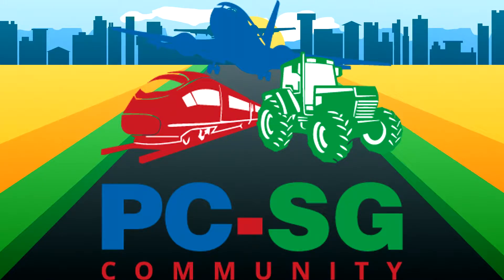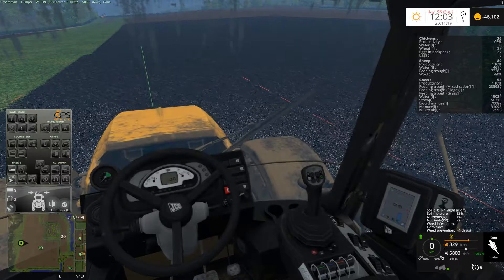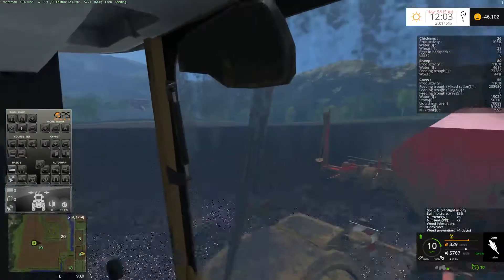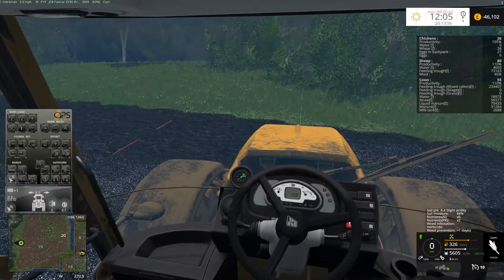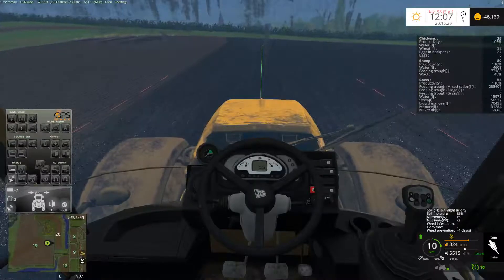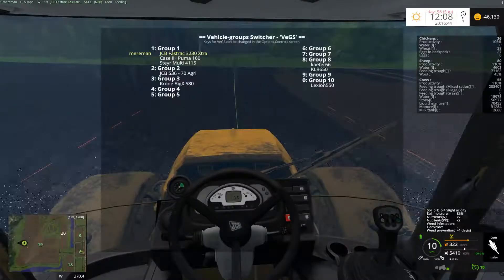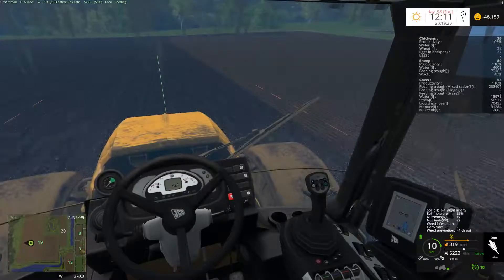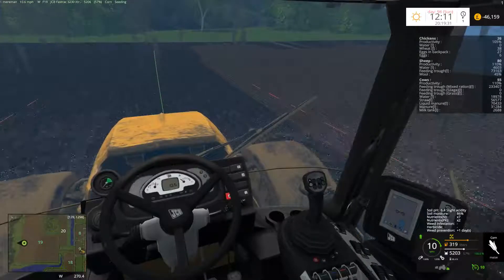Old Ridge ep98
Old Ridge Farm
I try to sow